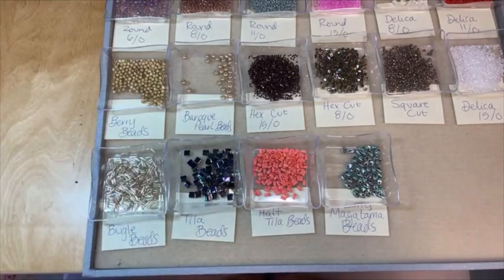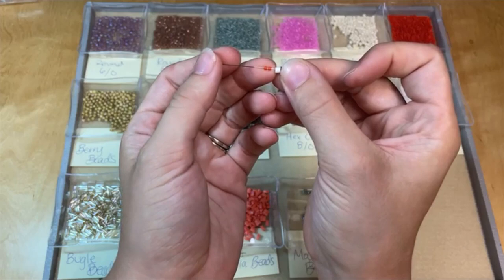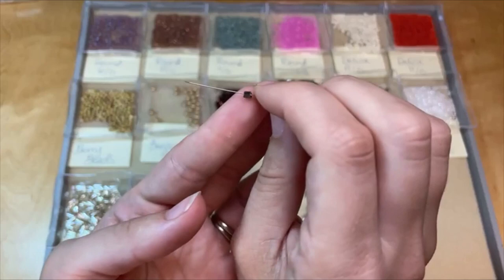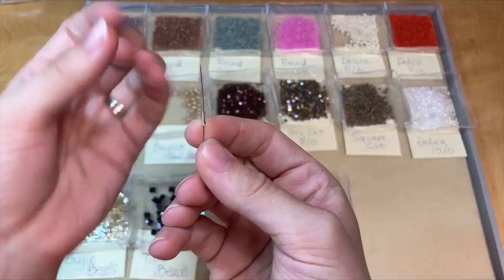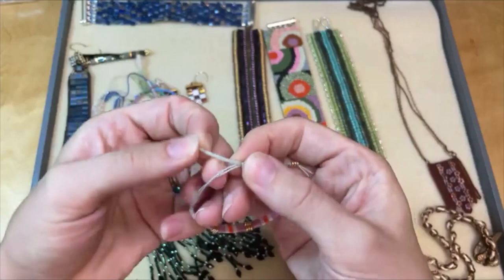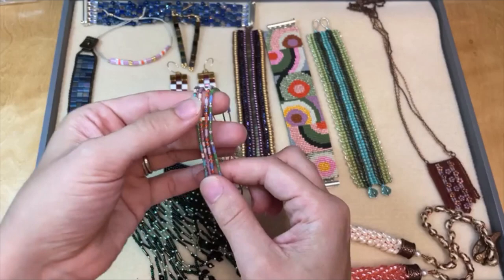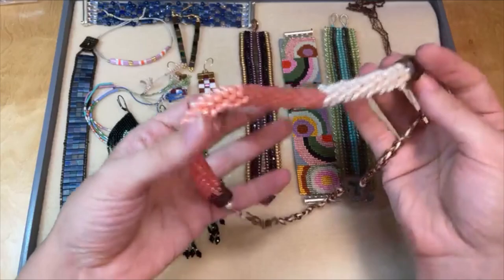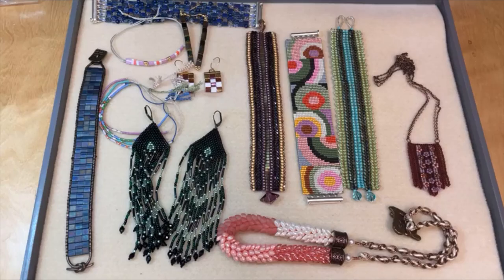Miyuki Beads Explained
Learn about the different Miyuki seed beads available, including Delicas, Square Cut, Tila beads, Magatamas, and more!